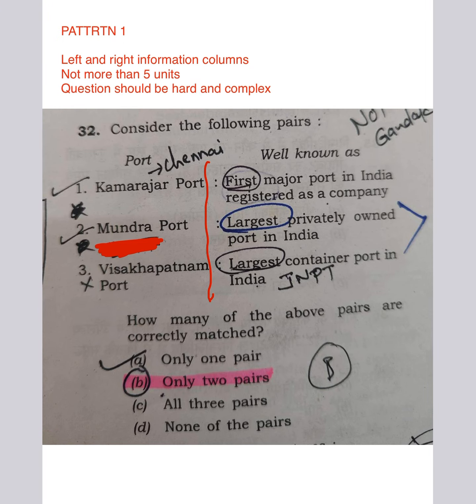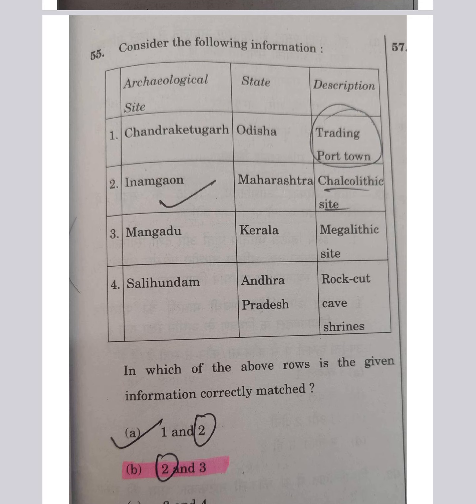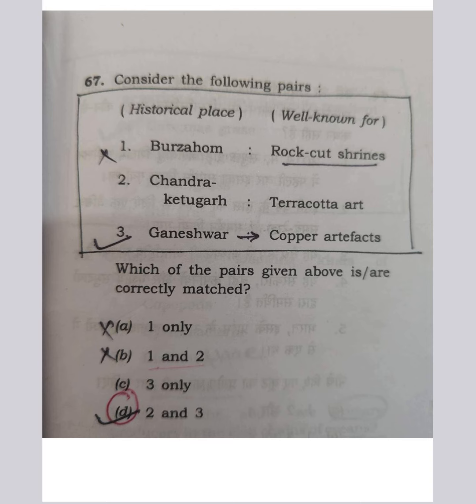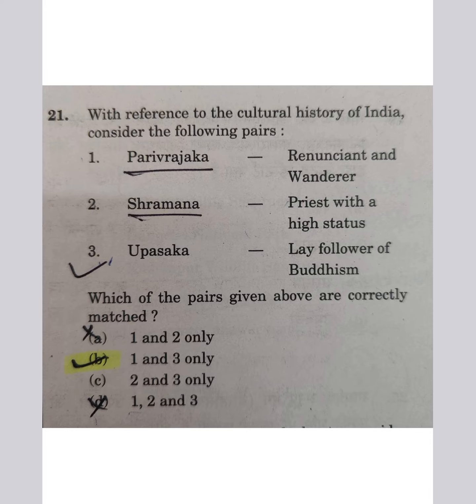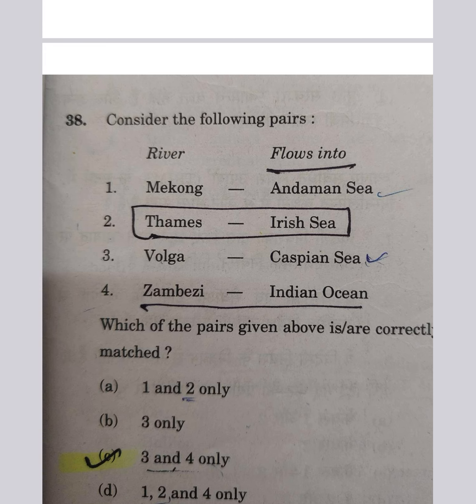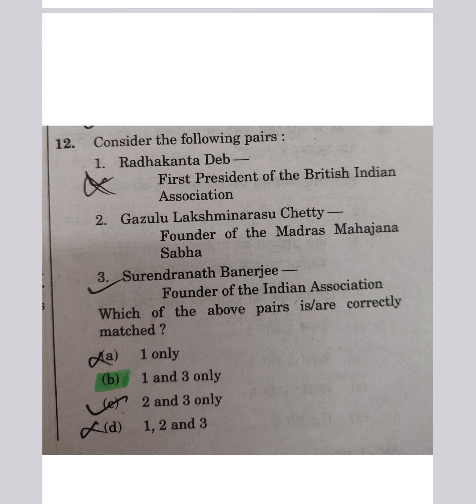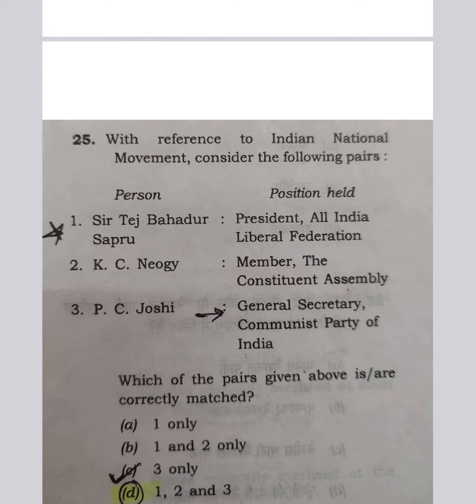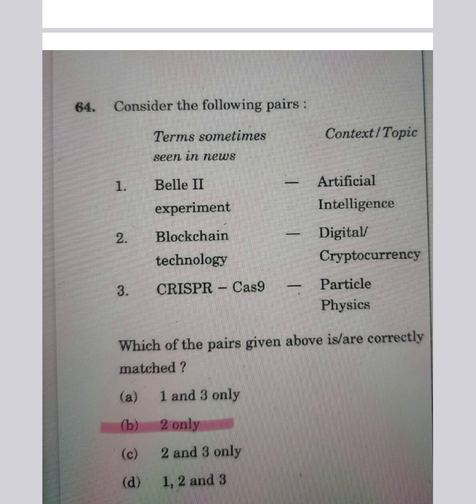UPSC PRELIMS 2026 - PYQ PATTERN 1 - WORKS 100%